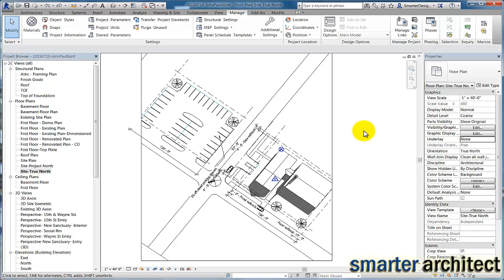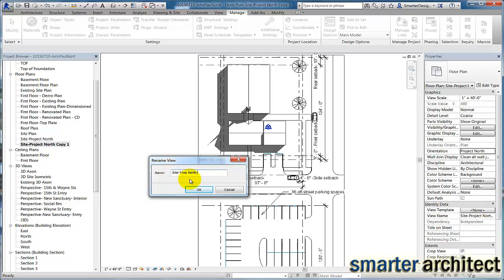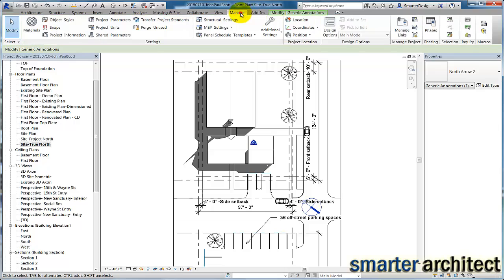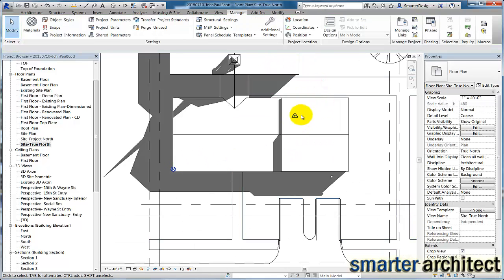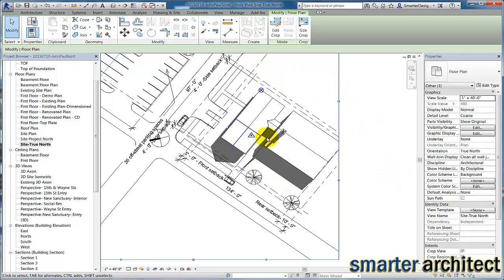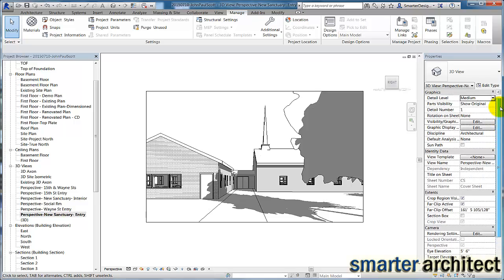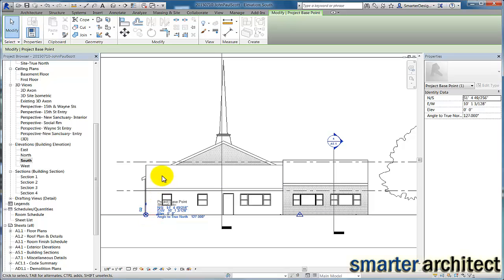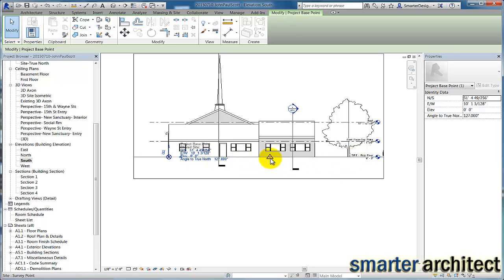Revit Tutorials: How To Orient To Revit True North vs Revit Project North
Do you know how to adjust your revit site plan to reflect true north in Revit.  In this revit tutorial, we will quickly explore true north in a site plan view.  You will learn how to rotate from the default revit project north so that the site plan will be oriented to match the survey north arrow.  Many revit project sheets will be oriented by project north to best fit on the sheet, but as a designer it is important to take a look at the shadows cast in reality which means rotating revit true north to be accurate.  Thanks again for watching.